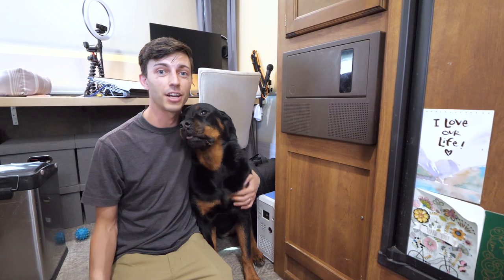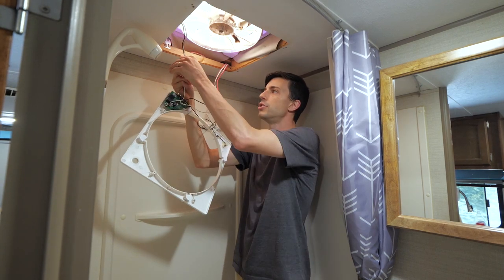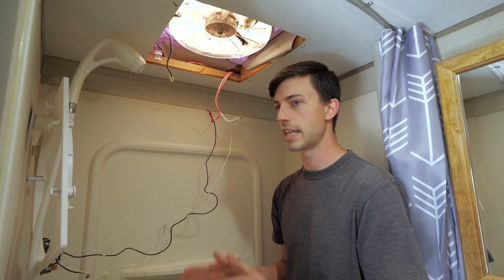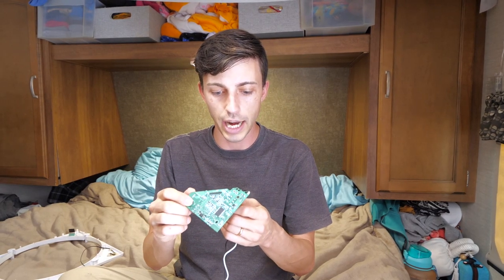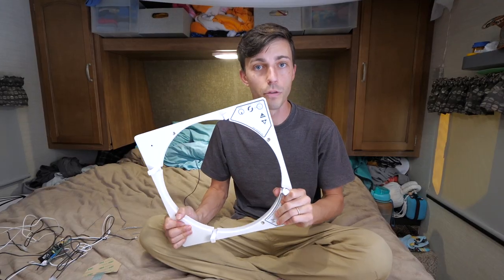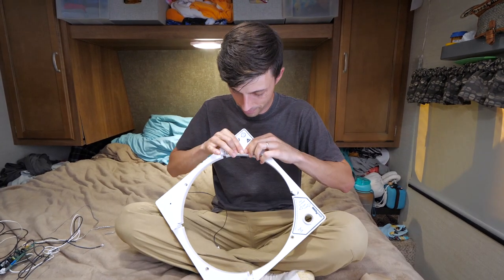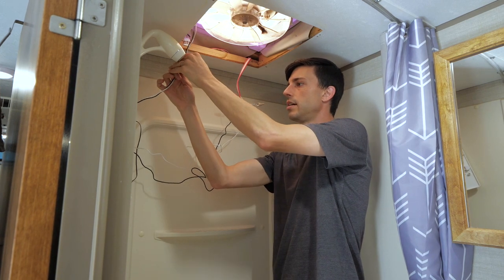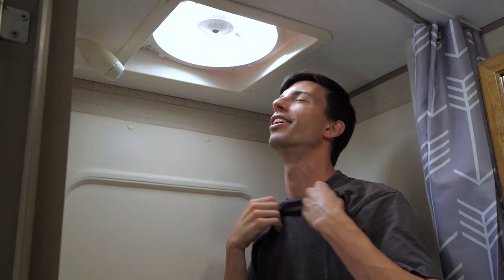How to Diagnose & Repair MAXXFAN RV Exhaust Fan - RV Life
Learn how to diagnose and repair your MAXXFAN RV exhaust fan using this step-by-step DIY instructional video!

Conformal Coating Spray
Maxxfan Pro
Maxxfan Deluxe
DeWALT Drill Set
Electrical Tape
Digital Multimeter

☆CHAPTERS:
0:00 Introduction
1:18 Remove the fuse
2:16 Remove covers and screws from vent fan
4:25 Unplug fan motor
4:59 Expose the power wires
5:45 Test if there's power to the wires
7:48 How to test if the motor is working
9:18 Unwire old control board from power wires
10:08 Remove old control board from mounting & clean it
13:34 Prep the new control board with sealing spray
16:06 Remove old button pad
17:56 Install new button pad
19:13 Mount new control board
21:04 Wire new control board into power wires
23:15 Plug in fan motor
23:32 Test if it works
25:16 Wrap wire nuts in electrical tape like a pro
26:32 Conclusion

⭐ Allan & Karen K.
⭐ Allen H.
⭐ Andy U.
⭐ Bill & Cathy O.
⭐ Bridgette & Ryon
⭐ Bryan A.
⭐ Caroley
⭐ Chris & Doreen W.
⭐ Clay A.
⭐ Colette K.
⭐ Crystal C.
⭐ Curt E.
⭐ Dan P.
⭐ David C.
⭐ David D.
⭐ David E.
⭐ David R.
⭐ Donald W.
⭐ Doug S.
⭐ Eddie O.
⭐ Franklin G.
⭐ Gary & Diane H.
⭐ Greg L.
⭐ iLovecleanlaundry
⭐ Jamie W.
⭐ Jason C.
⭐ Jeb & Barb B.
⭐ Joe & Cheryl P.
⭐ John C.
⭐ John L.
⭐ John T. L.
⭐ Kari S.
⭐ Kathie S.
⭐ Kathleen M.
⭐ Ken & Hariven C.
⭐ Kyle O.
⭐ Kyle R.
⭐ Larry M.
⭐ Larry O.
⭐ Laura C.
⭐ Lisa H.
⭐ Lucinda M.
⭐ Mark & Melinda A.
⭐ Matt & Lisa M.
⭐ Matthew H.
⭐ Nancy D.
⭐ Rachel & Clarence B.
⭐ Robert C.
⭐ Ron & Susan H.
⭐ Ron B.
⭐ Sam Z.
⭐ Schylar B.
⭐ Scott @ Go Small. Live Large!
⭐ Scott & Charlotte R.
⭐ Stephen C.
⭐ Susan R.
⭐ Sybil C.
⭐ The Bracioles
⭐ Thomas E.
⭐ Troy P.
⭐ Vern & Kathy J.

After only four years of ownership, our MAXXFAN has completely stopped working. Pressing the power button does absolutely nothing and the fan doesn't even try to rotate. So, of course, this became a DIY repair job I just had to tackle myself.

Just like most DIY jobs on RV appliances, diagnosing and repairing a MAXXAIR exhaust fan is a very straightforward and easy project. Most handymen with simple tools on hand can complete this project in a couple hours.

It turns out our MAXXFAN failed because of excess moisture buildup on the control board causing terminals to corrode completely away. This is extremely frustrating considering most exhaust fans like this are installed directly over the shower like ours is. However, I came up with a solution to this problem that results in my new control board being water resistant to avoid this issue in the future!

Check out the video below for a full step-by-step guide on how to diagnose a non-working MAXXFAN RV exhaust fan, as well as how to apply a safe and non-conducting water resistant coating to the new control board!